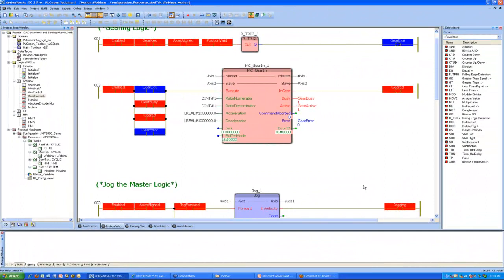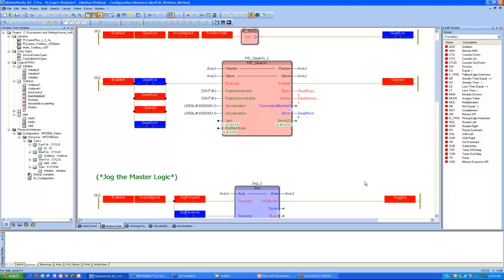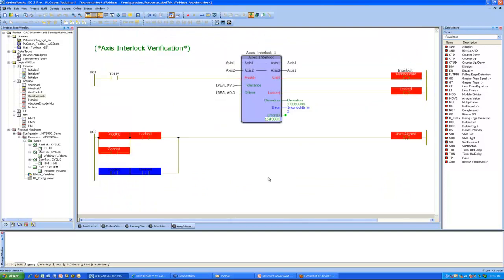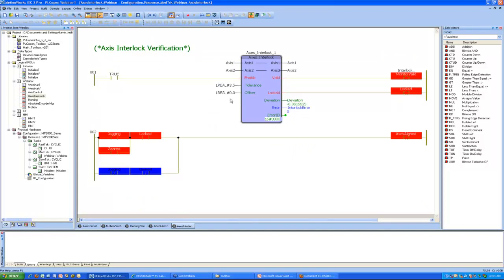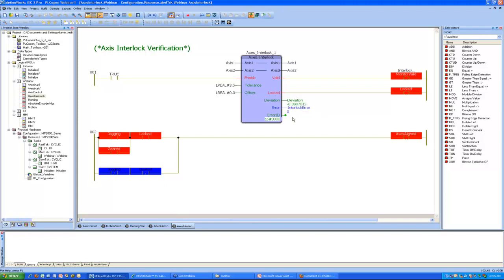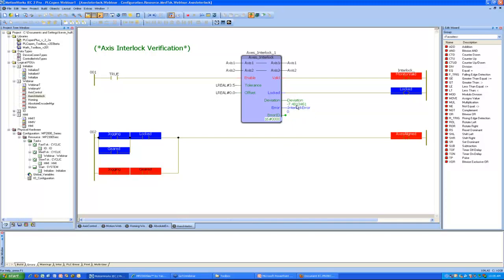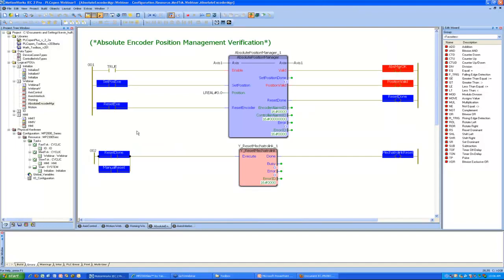PLCopen Toolbox - Axes Interlock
Use the AxesInterlock function block to detect when one axis loses synchronization with another axis, as explained and demonstrated in this live recording.

This function block is part of Yaskawa's PLCopen Toolbox user library for MotionWorks IEC and MPiec motion controllers.

This eLV is also available on the Yaskawa America, Inc. - Drives & Motion Division learning management system, "Learn with Yaskawa".   Keyword: eLV.MotionWorksIEC.09.PLCoTB_AILK